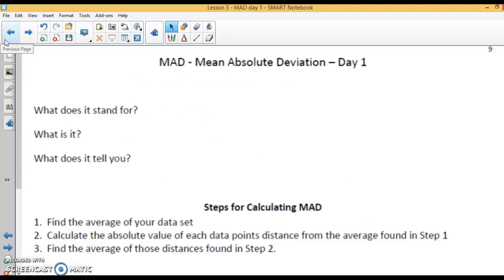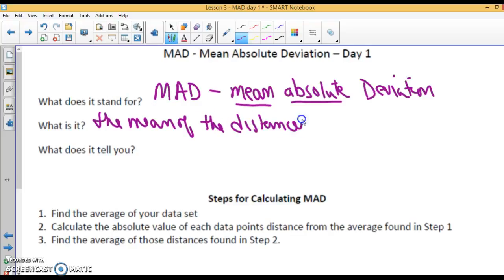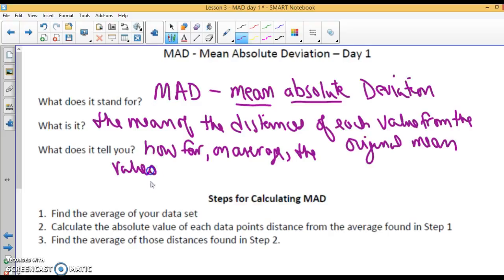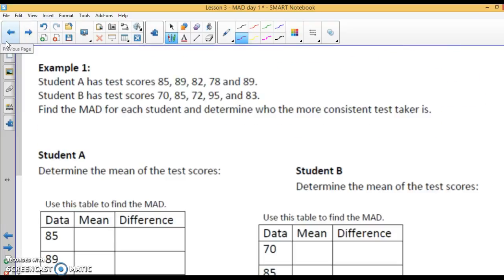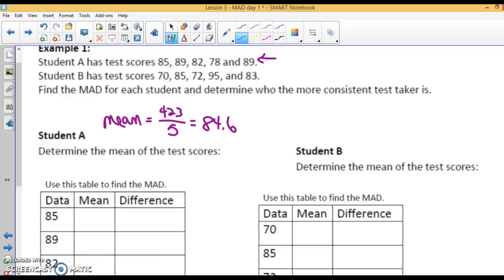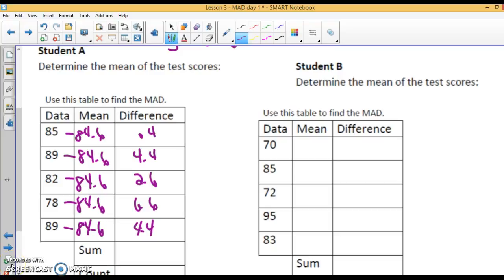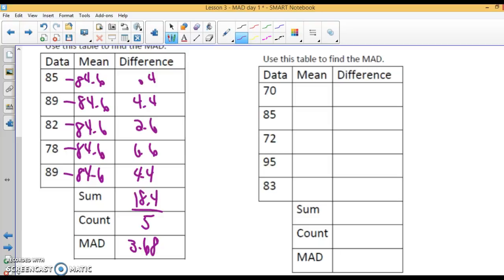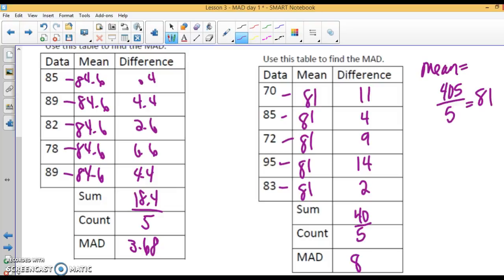Prob and Stats Unit Lesson 3